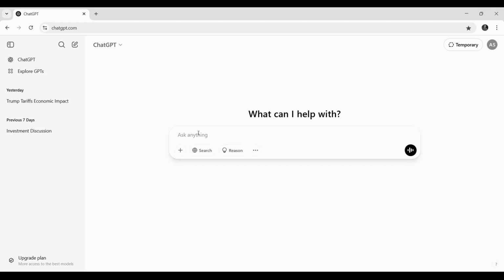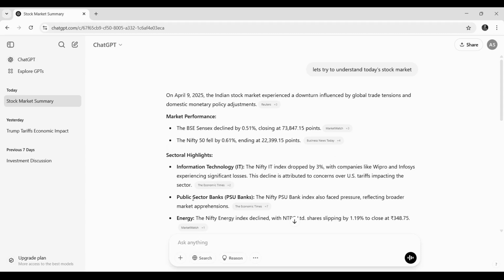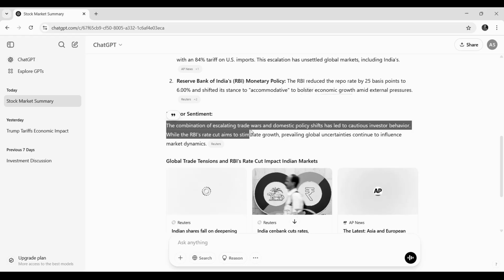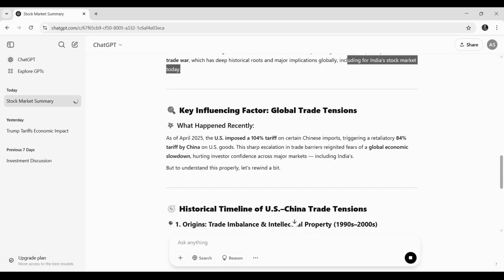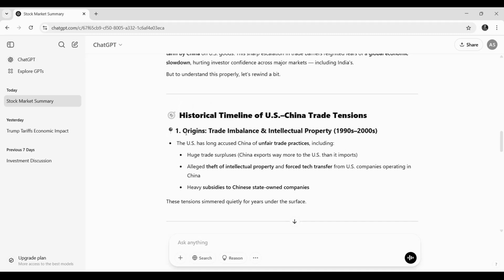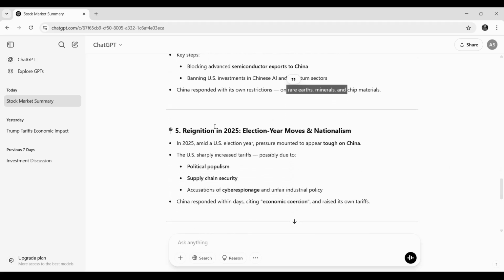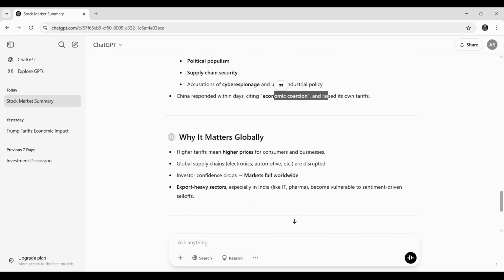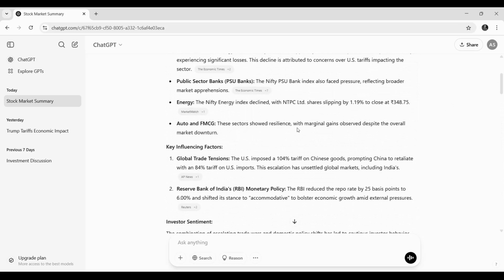Why Global Trade Wars Are Crashing the Stock Market Today | 9 April 2025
Today’s stock market took a hit — but why? In this video, we break down the real reason behind the sudden market dip, focusing on the escalating U.S.–China trade war and its ripple effects on global and Indian markets.

🔍 Learn about:

The history behind the U.S.–China trade tensions
What triggered the latest round of tariffs
How these global issues are affecting the Nifty, Sensex, and IT stocks
The RBI’s recent rate cut and its implications

Whether you're an investor, trader, or just curious about the markets, this video will give you a clear and simple explanation of what’s going on — and what to watch for next.